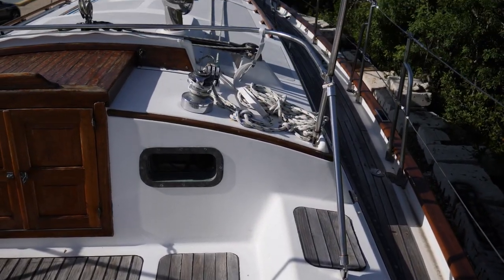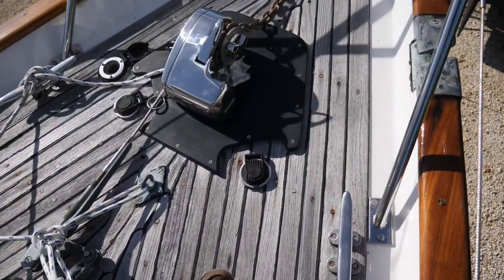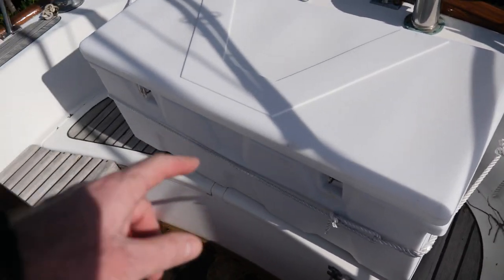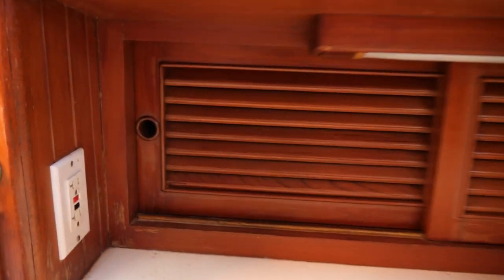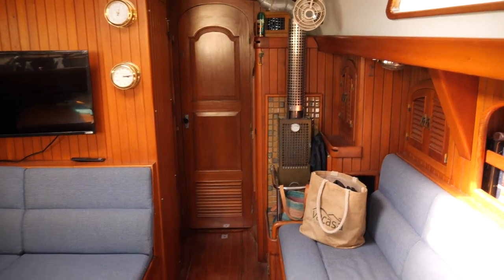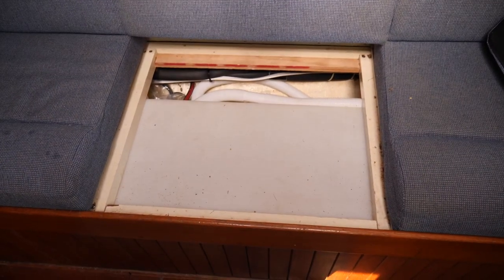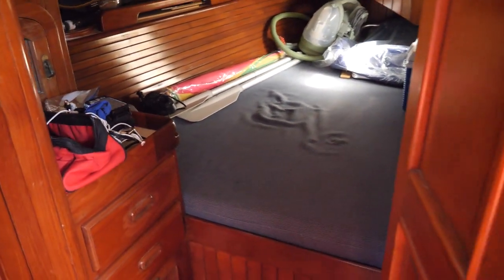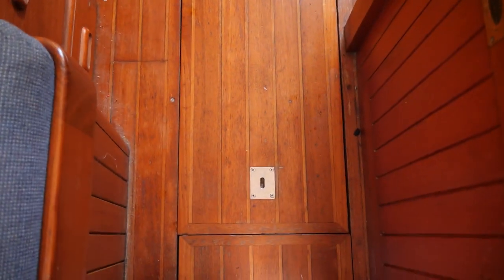This AFFORDABLE Boat Can Take You ANYWHERE [Full Tour] Learning the Lines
Passport Yachts is known for building high-quality bluewater cruisers, and this boat is no exception! She might be starting to show her age slightly, but she's generally in good shape and with a little work she can be ready to cross oceans again. The Passport 40 has a practical, no-nonsense layout designed by Bob Perry.

At an asking price of $82,900 this is the most affordable Passport on the market right now that I've found.

Broker info:
Pier One Yacht Sales
Bud Mueller